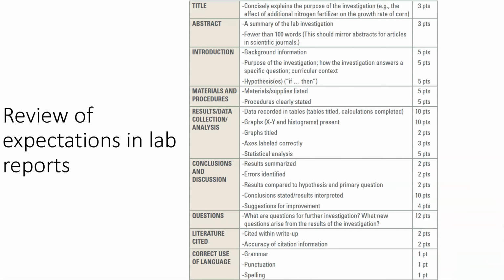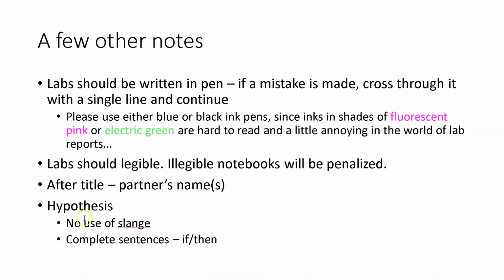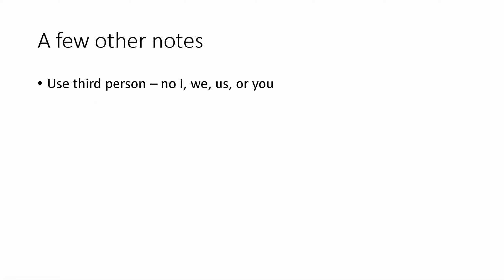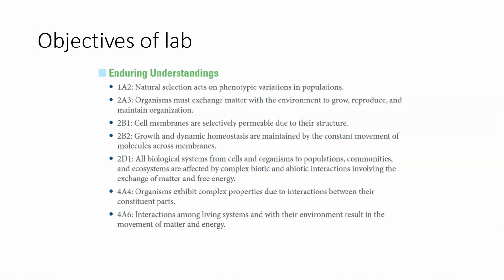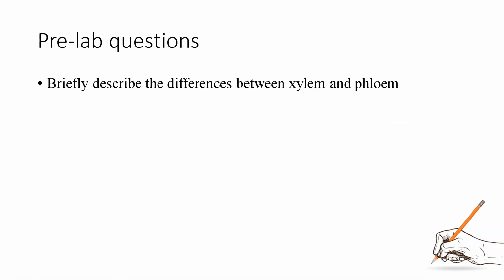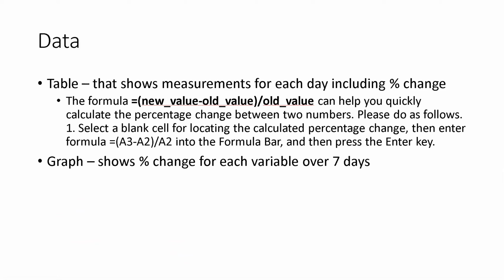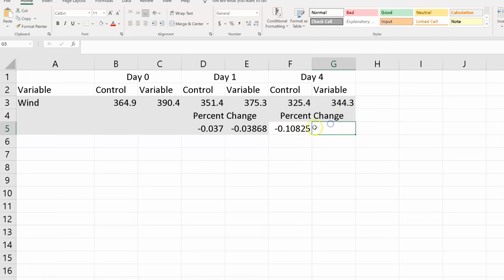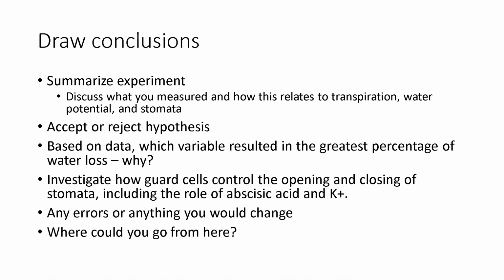Transpiration Lab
AP Bio

Hope you're doing well. Here is the guide for the transpiration lab report. I hope it helps!